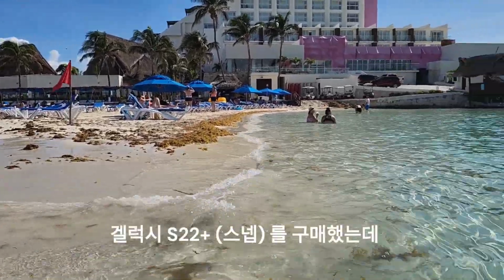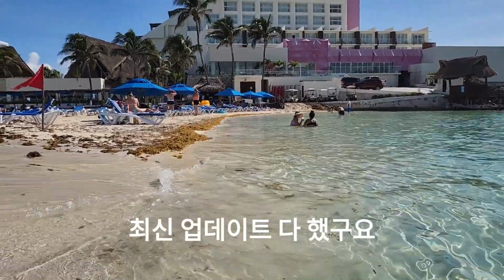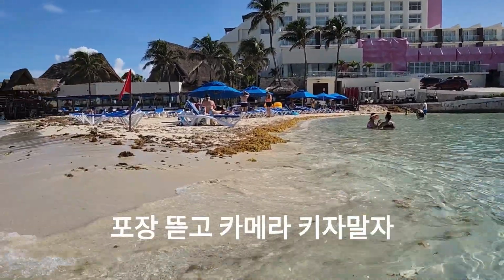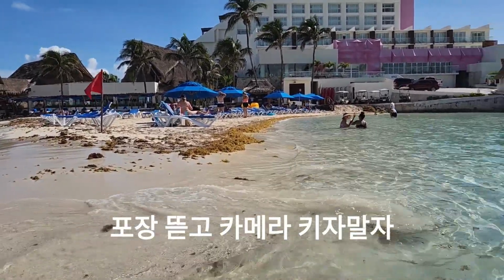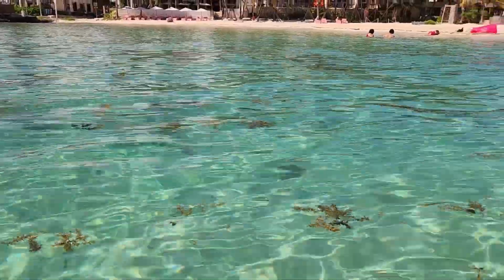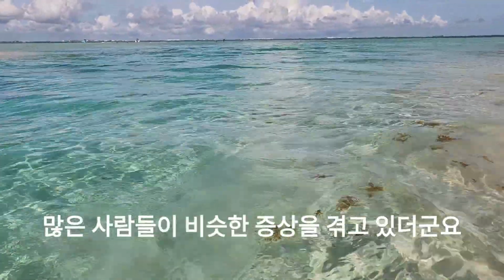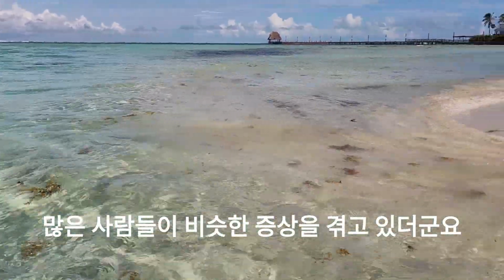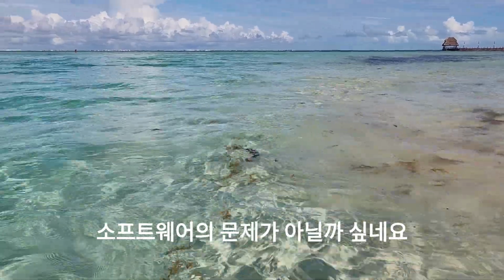Isla Mujeres (겔럭시 S22 카메라 버그)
S22 와 S22+ 두 모델 구매 후 카메라의 끊김 문제점을 바로 인지하고 인터넷에 알아보니 많은 사람들이 비슷한 증상을 겪고 있더군요. 핸드폰의 가장 중요한 기능중 하나인 카메라가 이렇게나 망가졌는데 삼성이 빨리 고치겠지 하는 마음으로 반품 안시키고 가지고 있는데 4개월간 업데이트를 받으면서도 이 문제가 고쳐지지 않더군요. 지속적인 업데이트 이후 지금은 많이 나아졌지만 초판 후 4개월간 영상 찍을시 끊기는 문제점이 고쳐지지 않았던 점을 고려하면 이젠 삼성을 사면 안되겠다는 생각이 듭니다. 지금도 자세히 보면 프레임 스킵 장난 아닙니다.